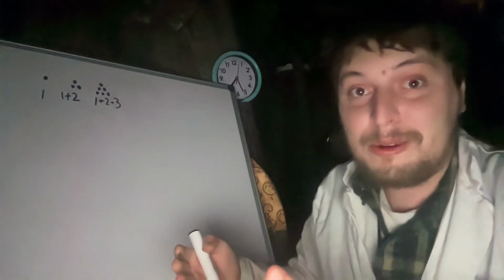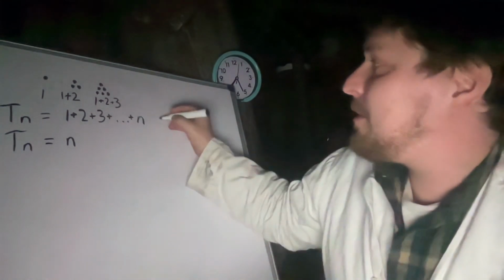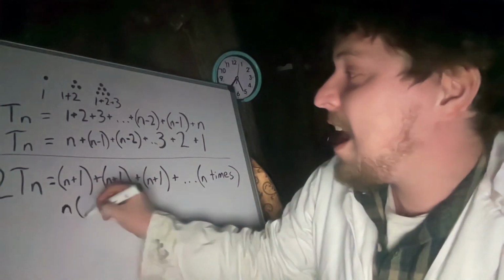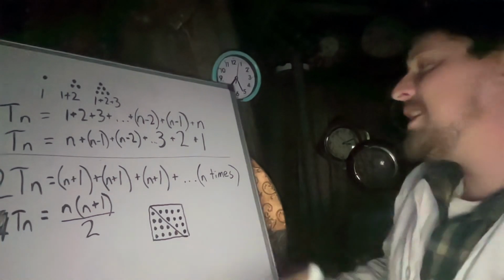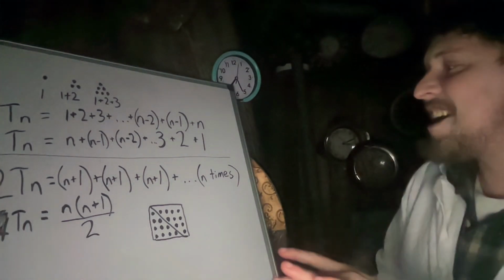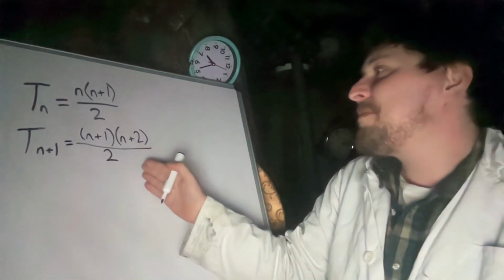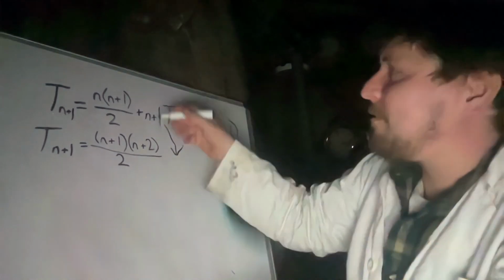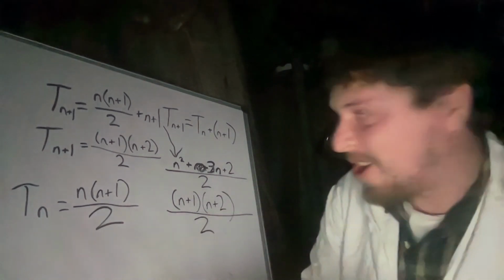3 reasons why (1+2+3+...+n) = (n(n+1)/2)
This bonus video is about 3 different ways you could discover and/or prove the formula for triangular numbers.

timestamps of this video:
0:00 - intro
2:53 - first method
6:18 - second method
9:29 - third method
15:36 - outro